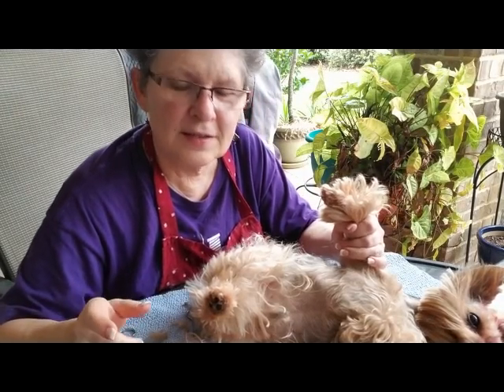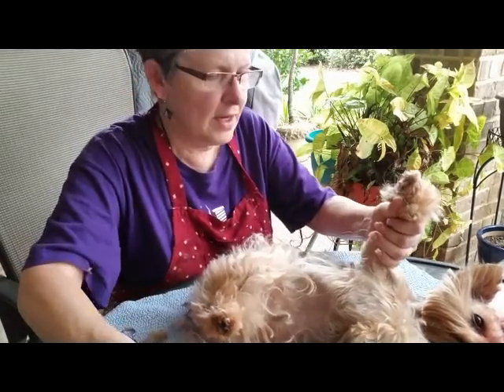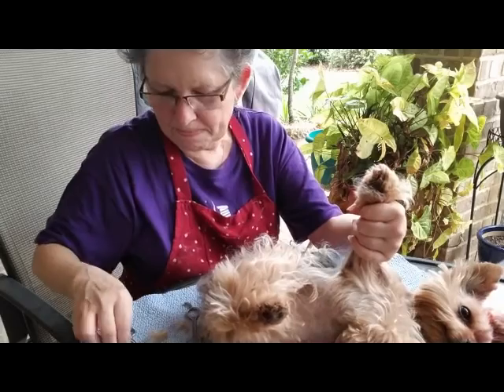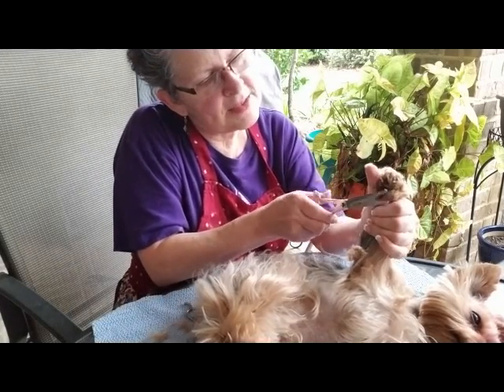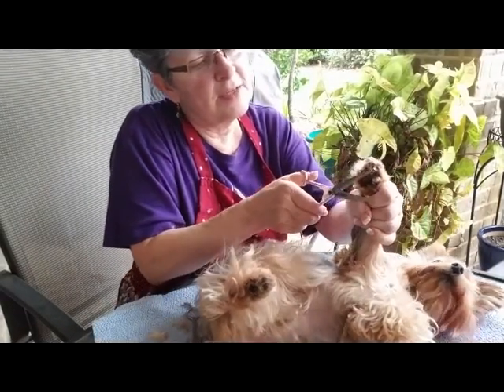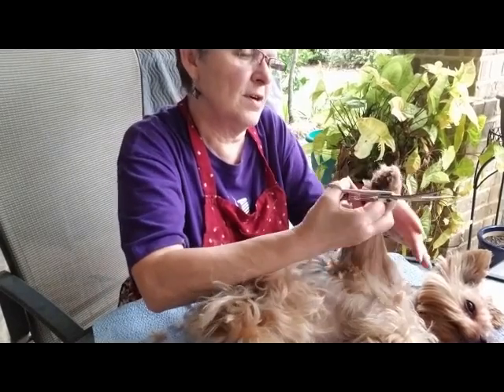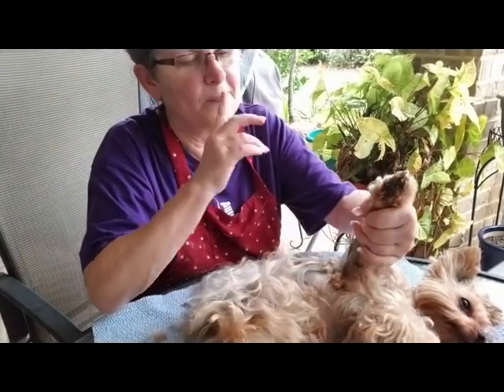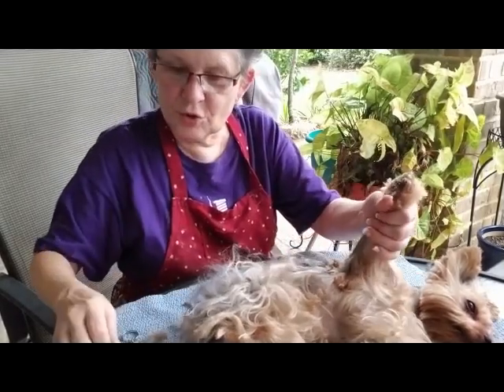Grooming your Yorkie Part 4 of 6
How to groom your Yorkie Part 4 of 6 series